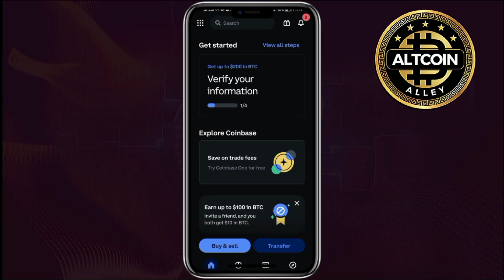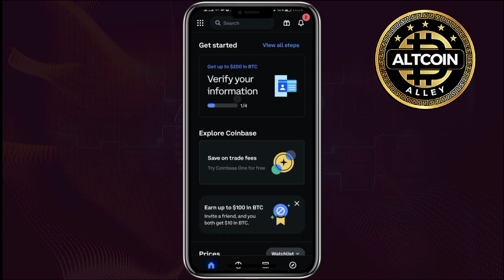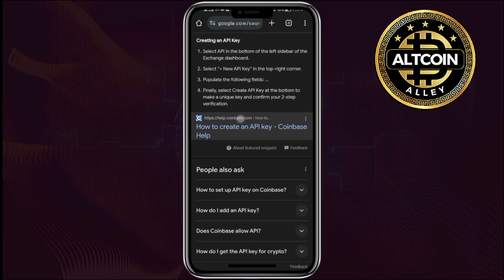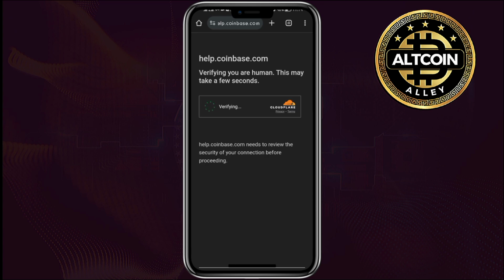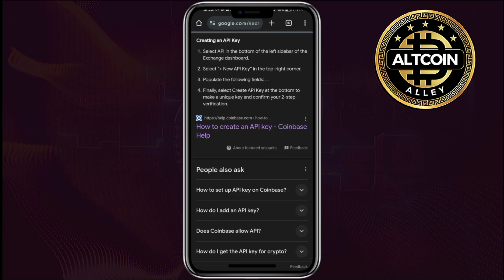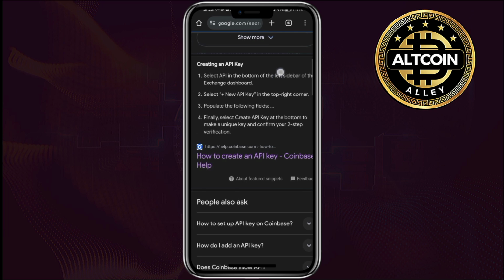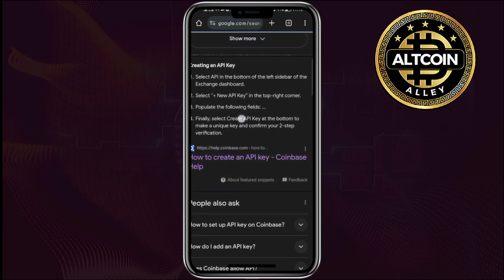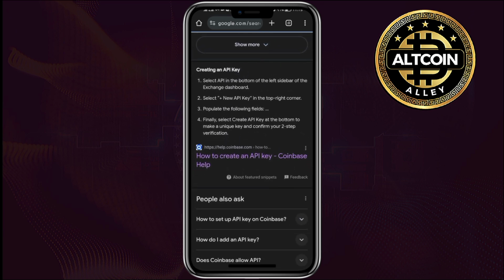HOW TO ADD API TO COINBASE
Welcome to Altcoin Alley! In this video, I will show you HOW TO ADD API TO COINBASE